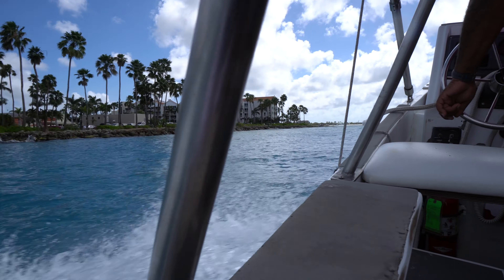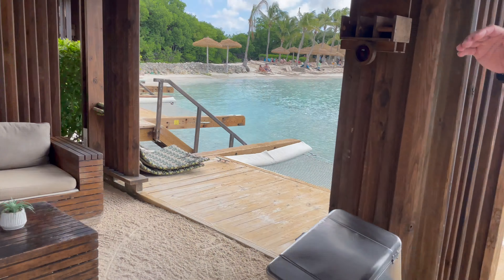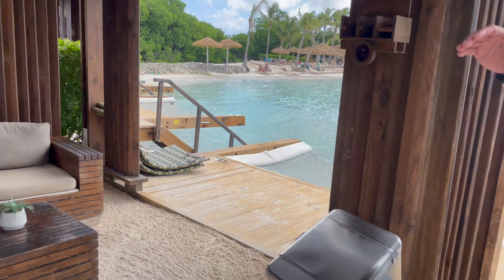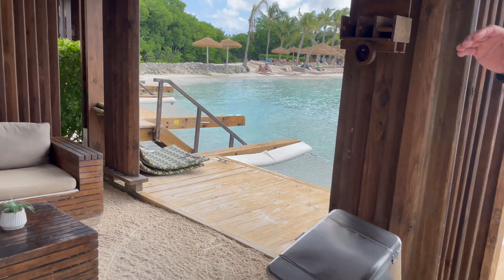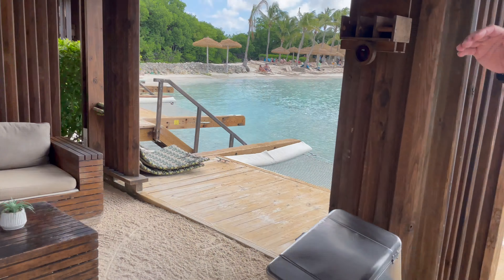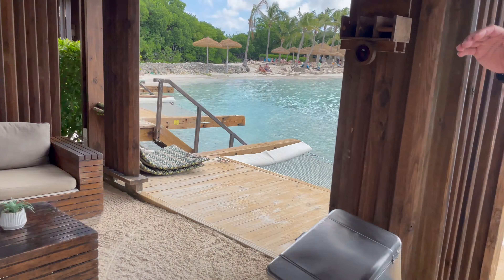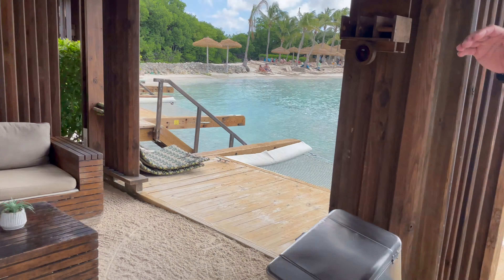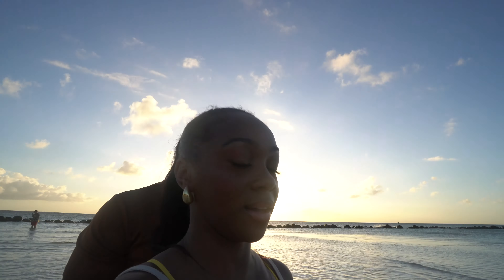THE CABANA EXPERIENCE AT FLAMINGO BEACH | ARUBA VLOG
Hey guys in this vlog we are taking you to Aruba’s Private Island! We stayed in a cabana on Flamingo Island and we are letting you know all of the details just  incase you want to visit this beautiful Island one day! Hope you enjoy this vlog! If you have any questions you can ask us in the comments!